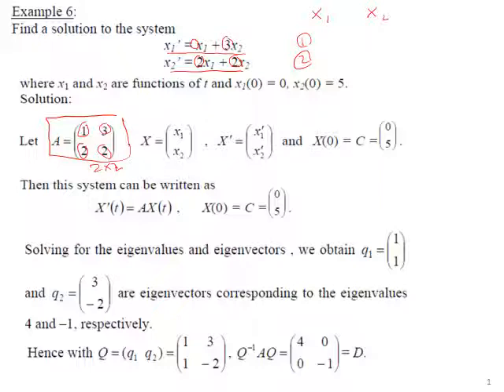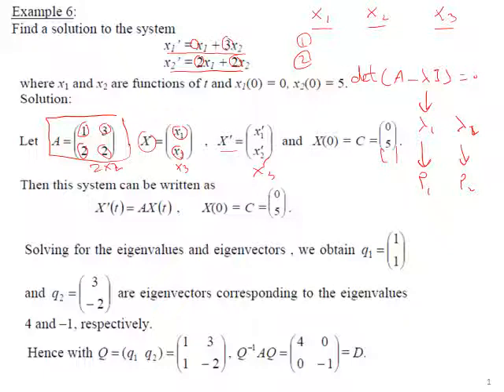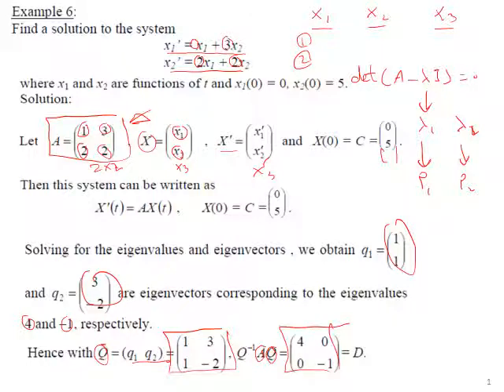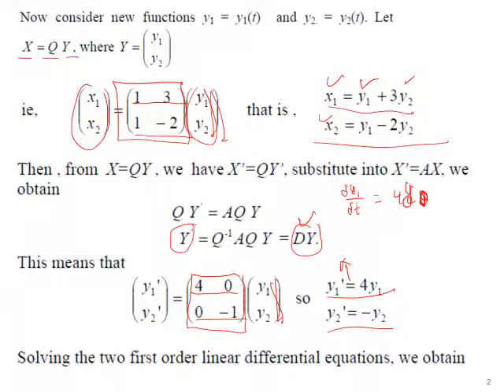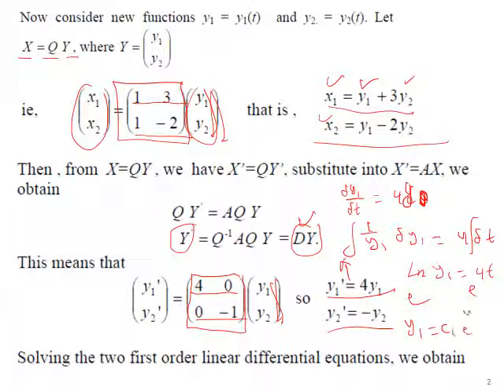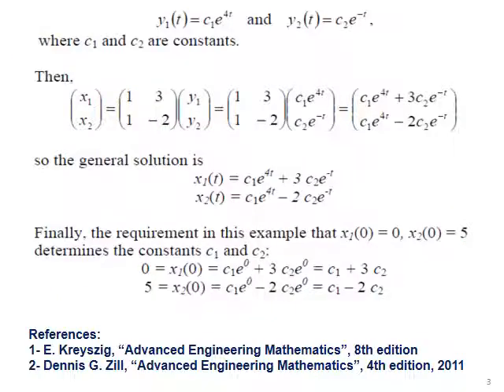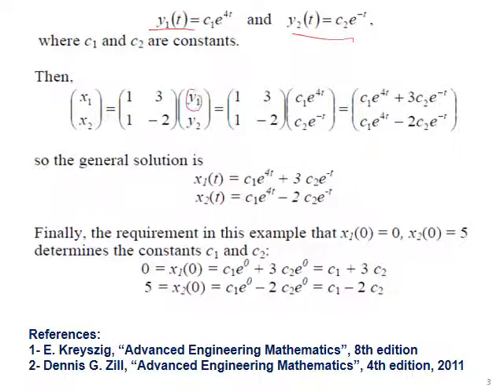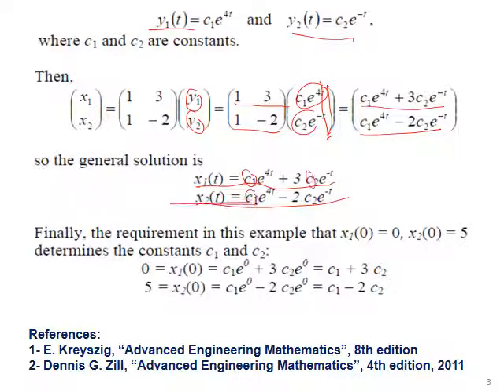Diff equations matrices